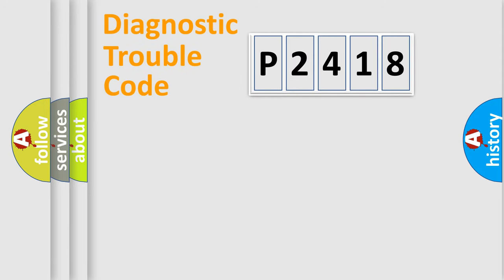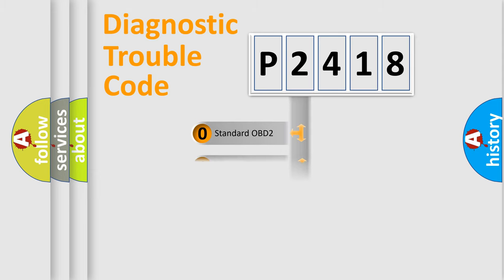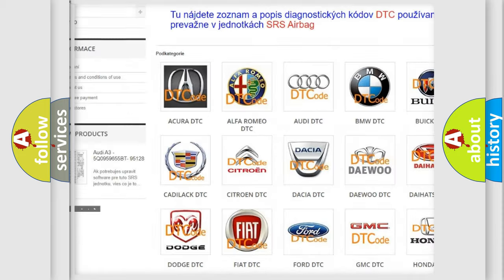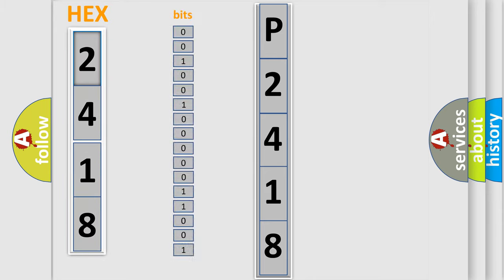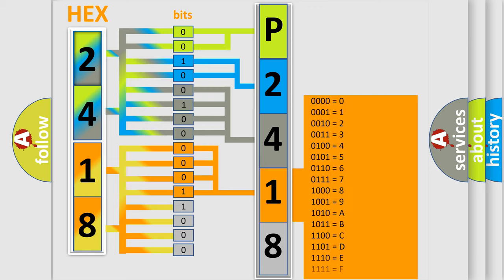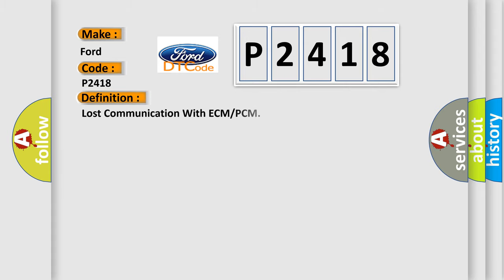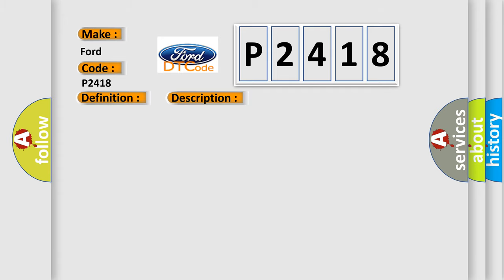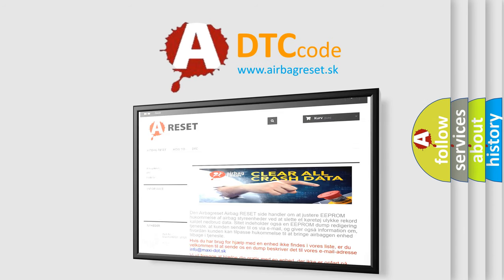DTC Ford P2418 Short Explanation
Contents:
0:21 Basic DTC analysis according to OBD2 protocol standard.
1:48 Insight into programming
2:58 A diagnostically understandable description of the Diagnostic Trouble Code
3:05 Basic error definition

Make:
Ford
Code:
P2418
Definition:
Lost Communication With ECM or PCM
Description: